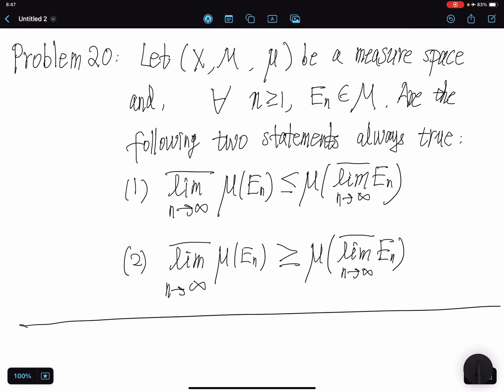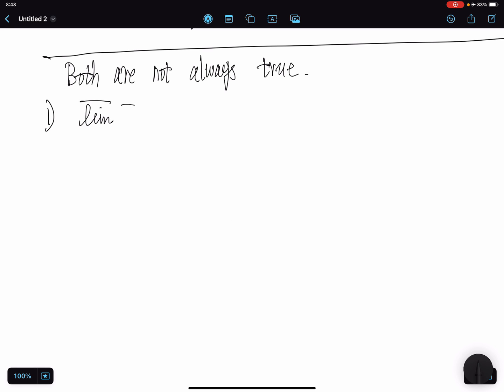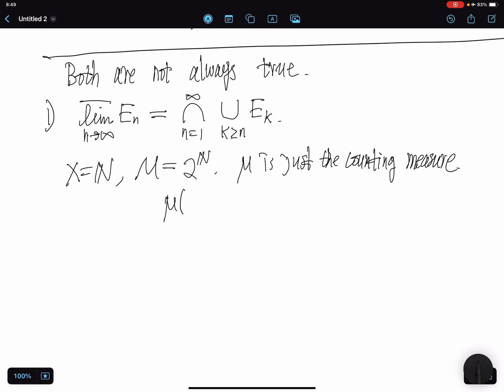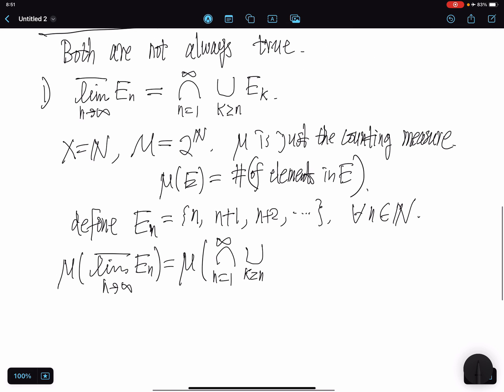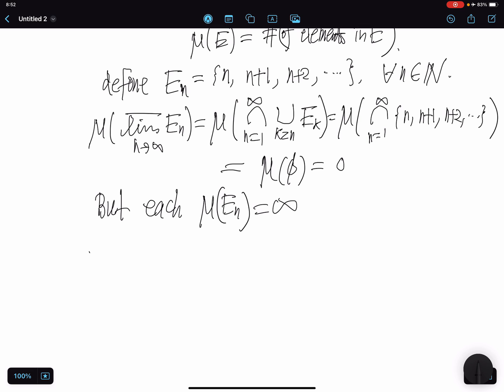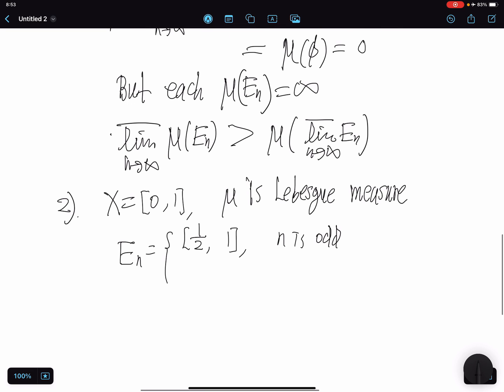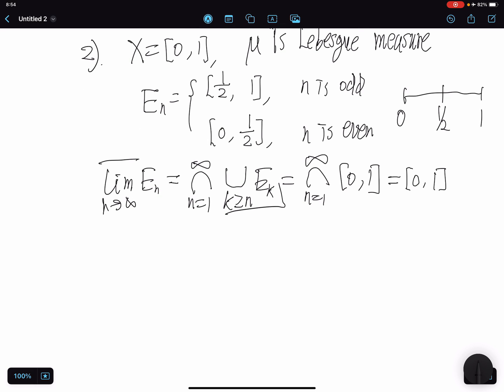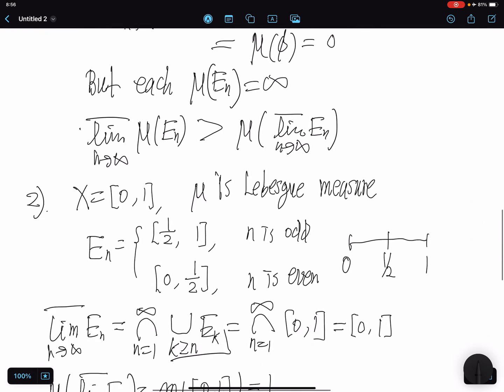[Real Analysis]Problem 20: Inequality related to the upper limit of measure of sets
This video shows some examples of the upper limit of measure of sets